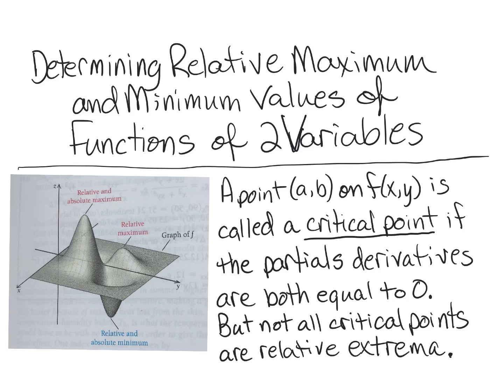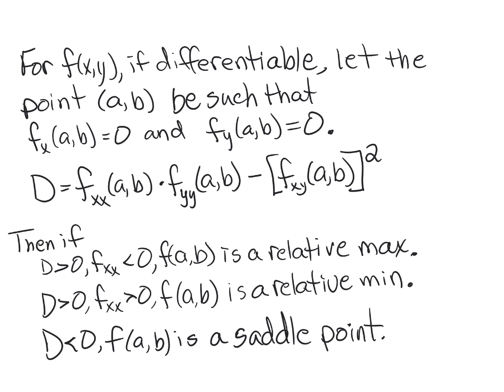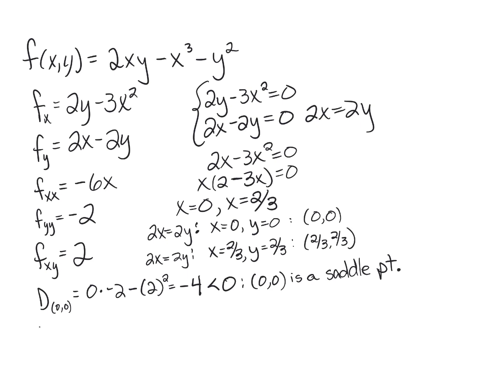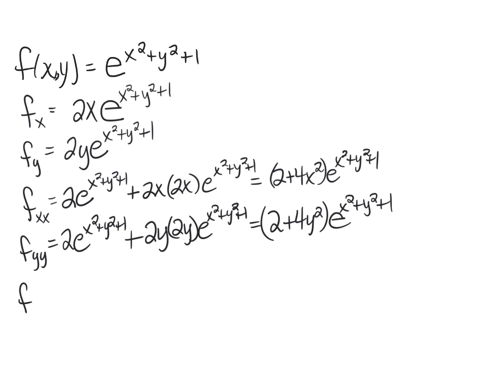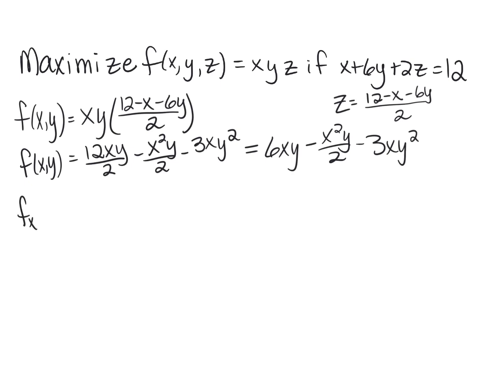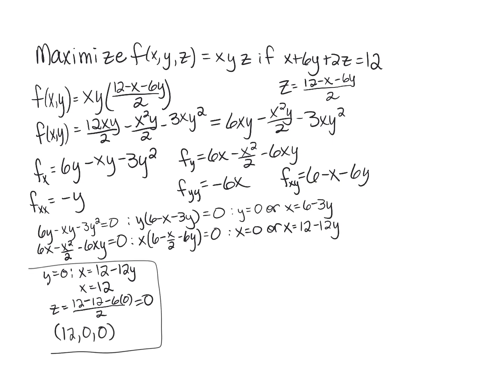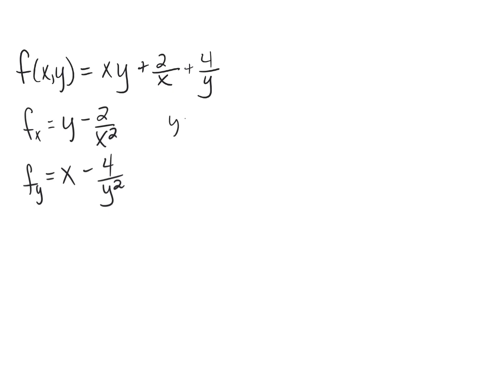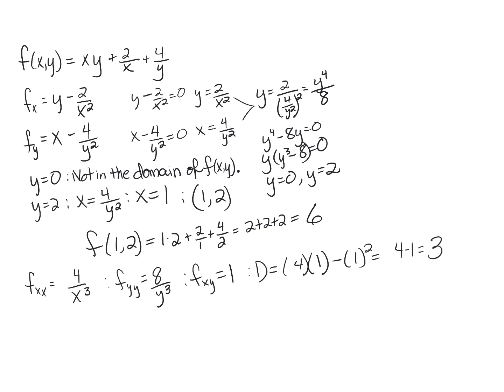Mth 262 6.3